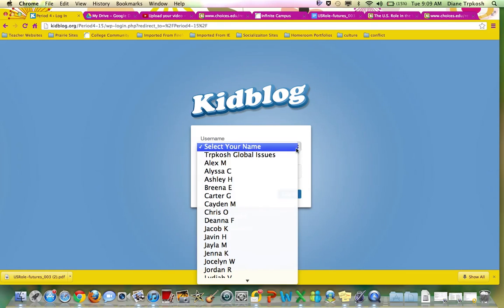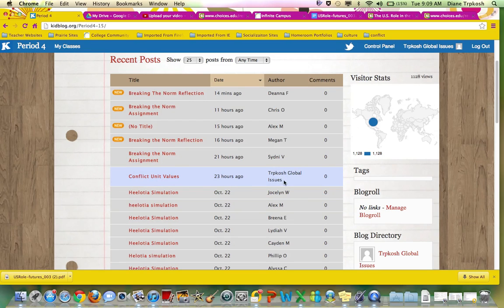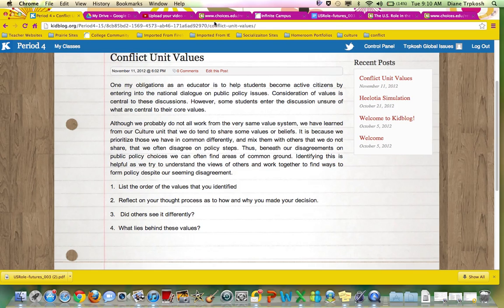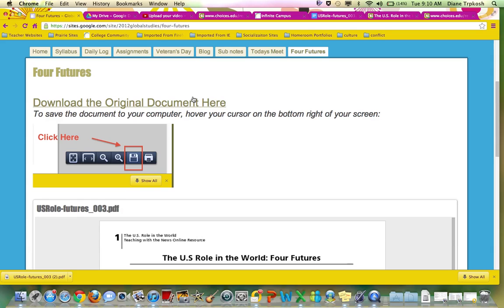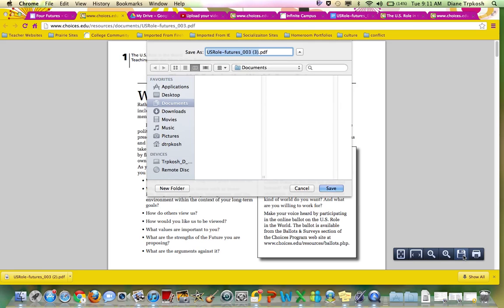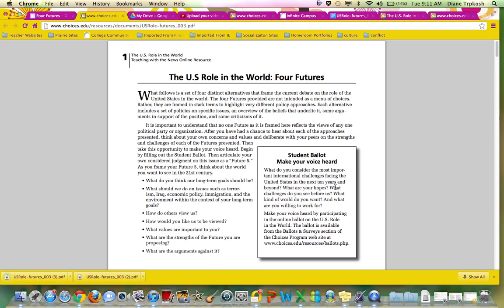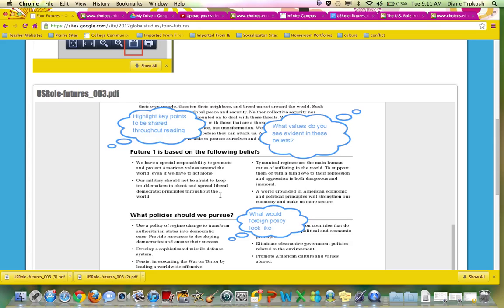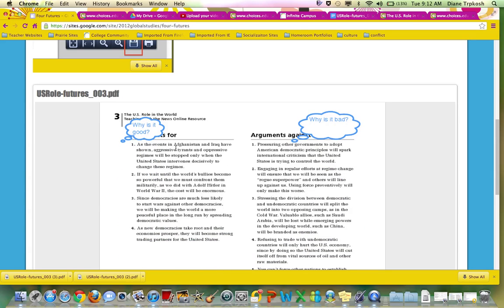LESSON PLAN FOR TODAY